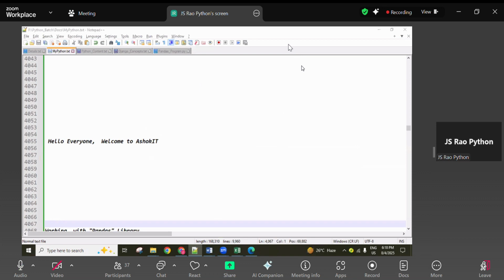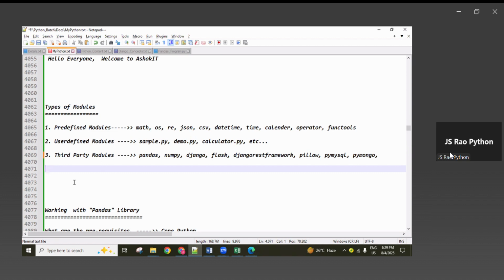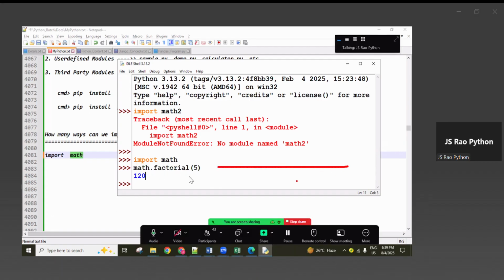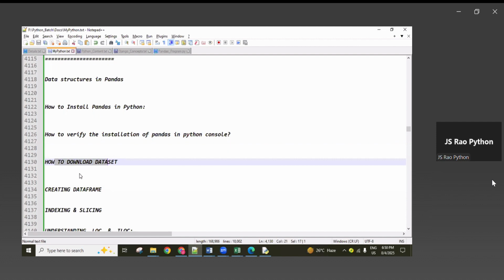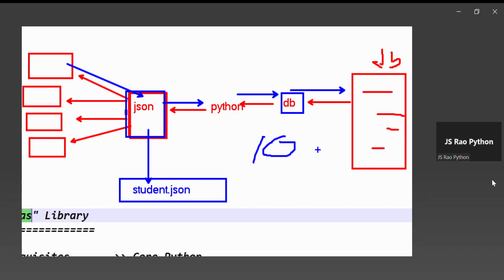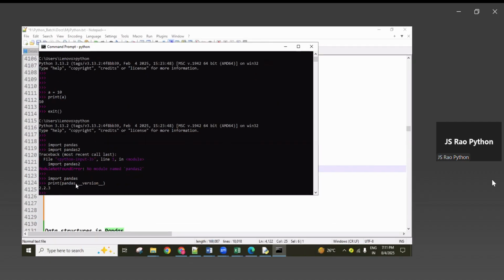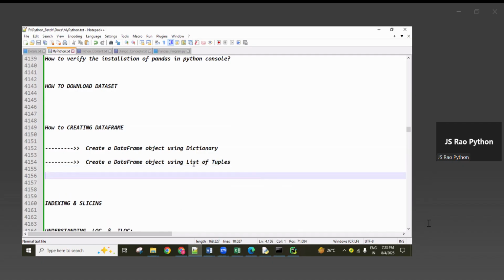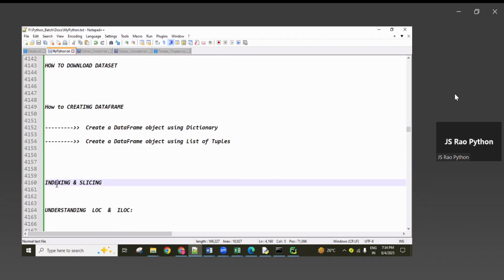Pandas Session 1